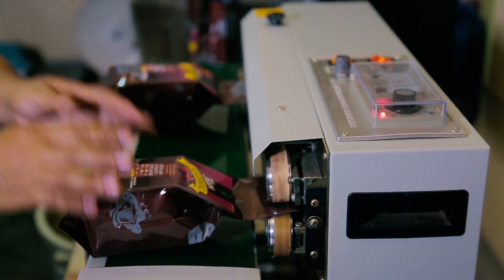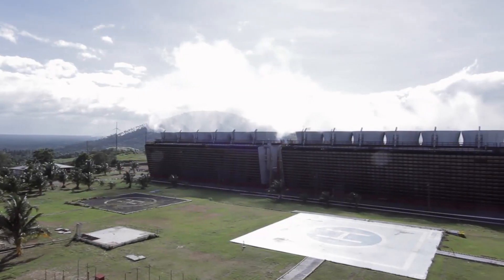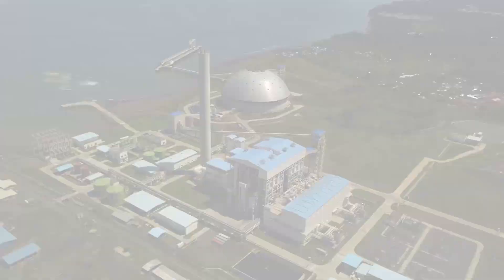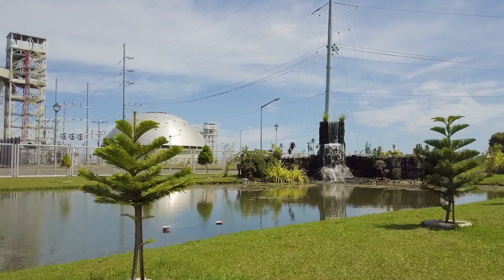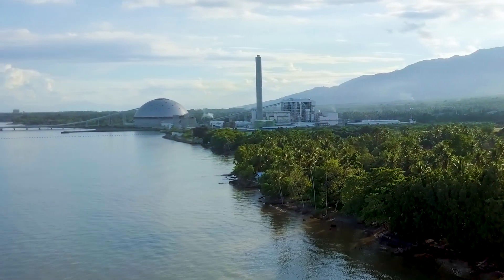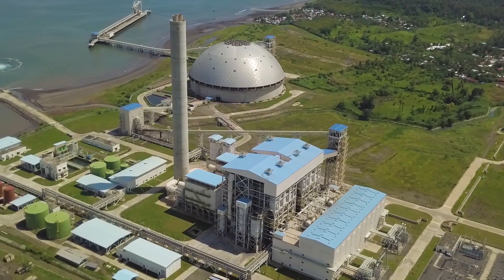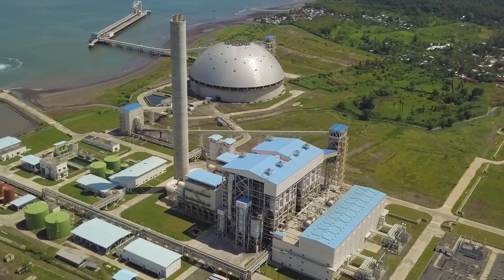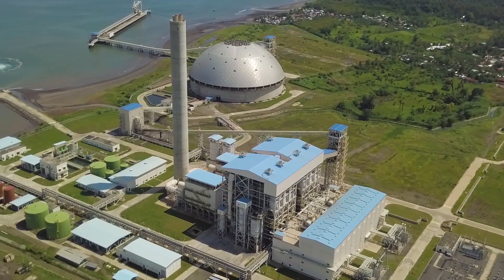Therma South, Inc.: Circulating Fluidized Bed Technology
Learn more about how TSI transforms fuel into baseload energy for the Mindanao Grid.